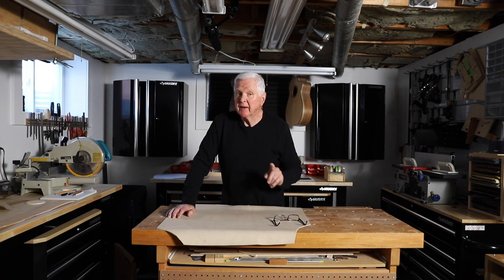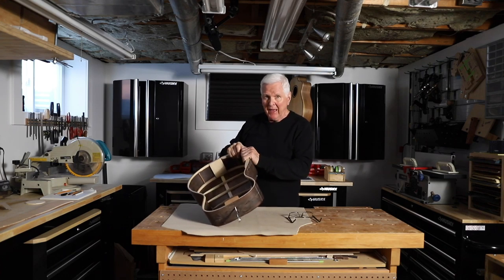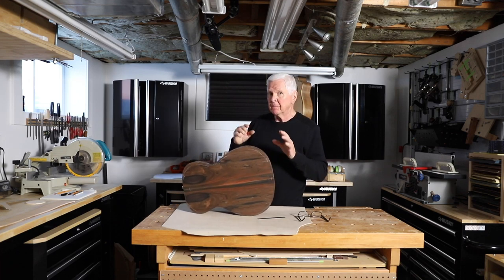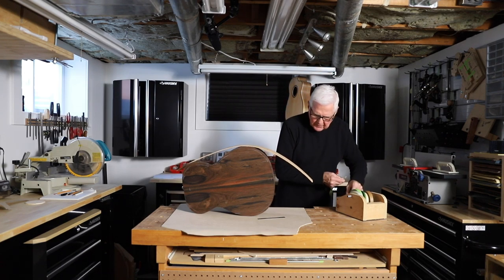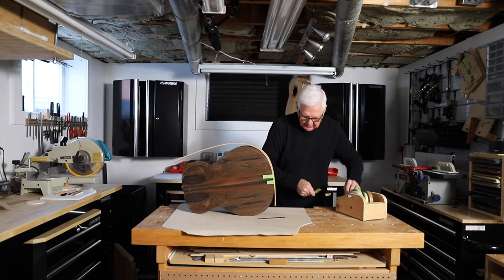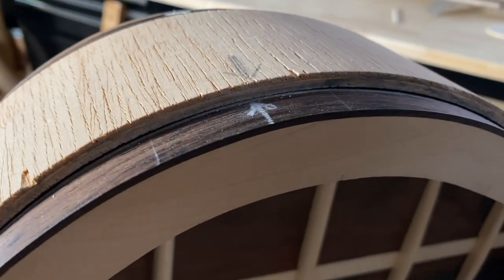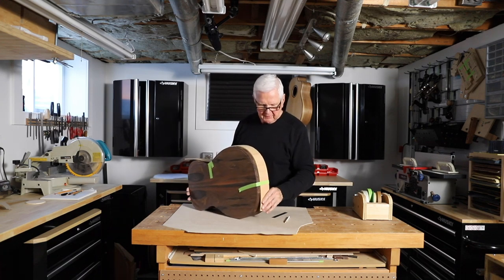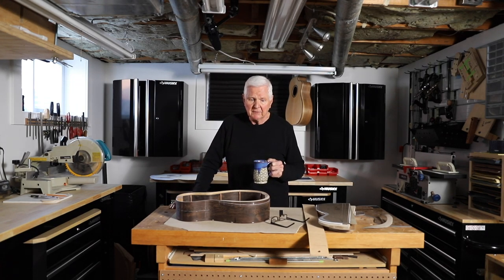Simple yes....BUT it's a VERY critical jig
This short video details a critical jig in building the acoustic guitar arm rest. It could spell disaster if someone didn't use a jig like this.

I appreciate all my Subscribers and I am very grateful for your kind and  continued support.

SAFETY FIRST!

GUITAR BUILDING BOOKS/PRODUCTS/TOOLS I USE:
Classical Guitar Making:
In USA
Making an Archtop Guitar:

Glues I Use:
Super Glue:

CAMERA GEAR I AM USING:
DJI Osmo Mobile 3 Combo:
Canon Rebel T7i:
Canon 6D Mark II:
Sigma Lens 24-70mm for Canon:
In USA
IN USA
iPhone 11 Pro:

CURRENT REFRESHMENT OF CHOICE:
In Canada:

MAILING ADDRESS
Address change:
Monty McKinnon
248 Avenue Road